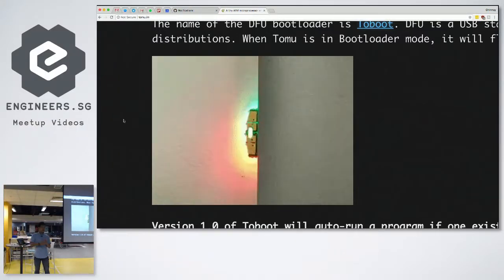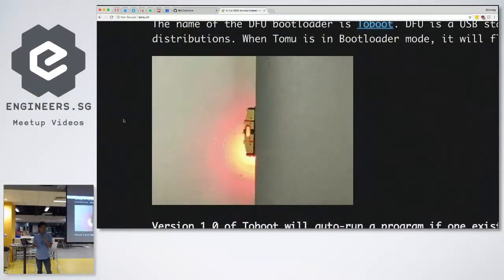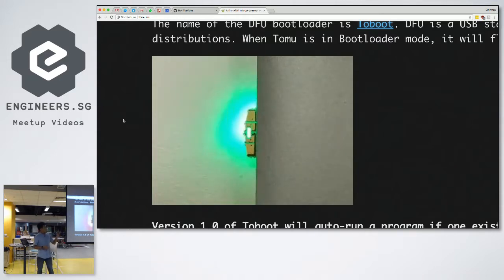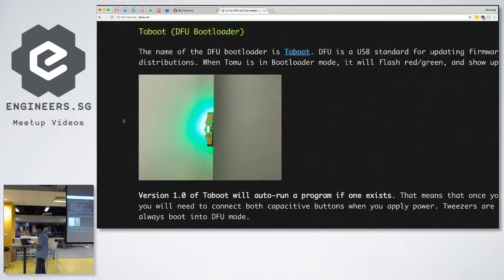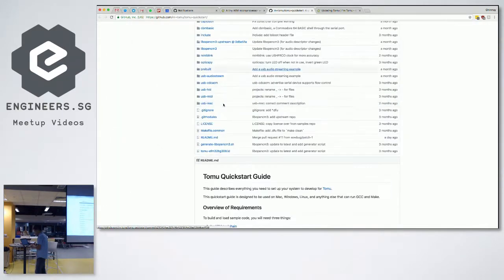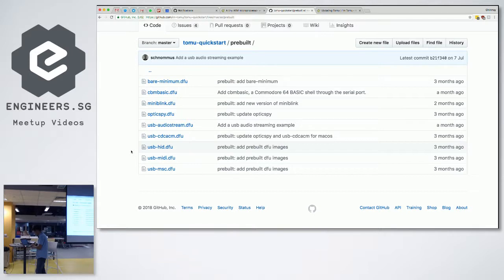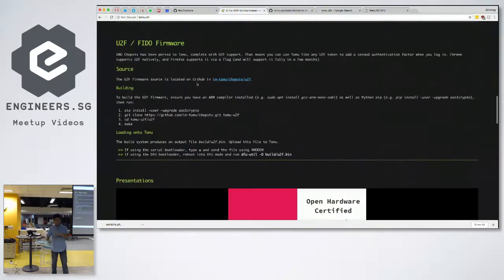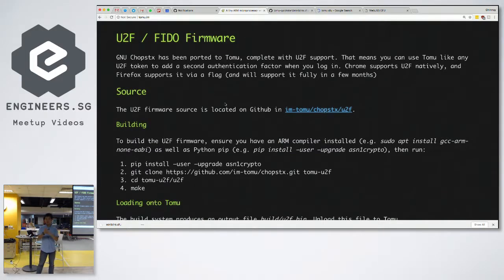Tomu and U2F - Hackware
Speaker: Kenneth Lim

Recorded by: Dona Banerjee & Luther Goh